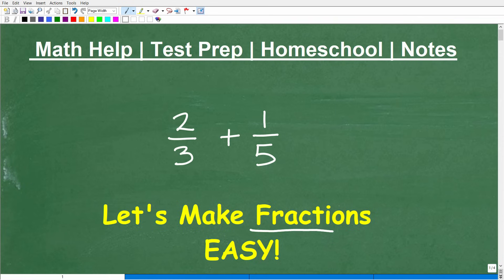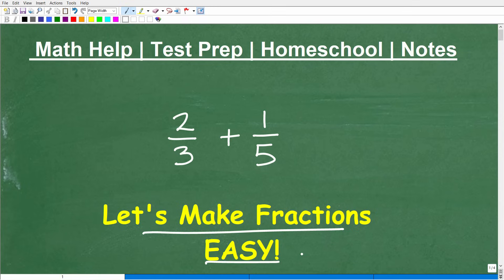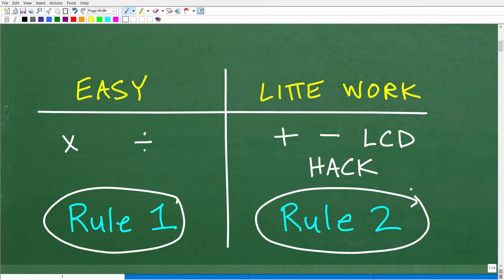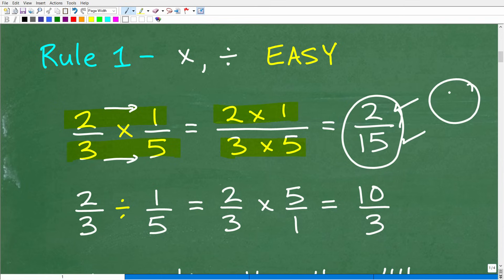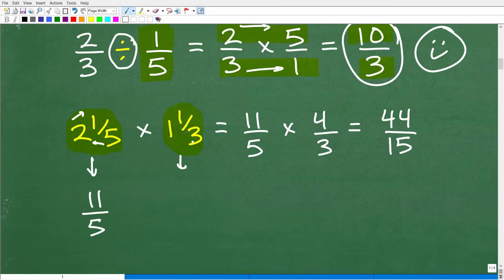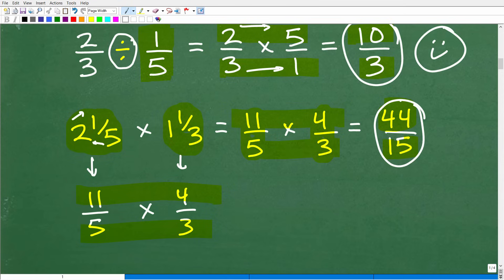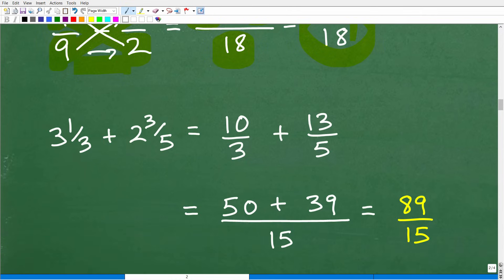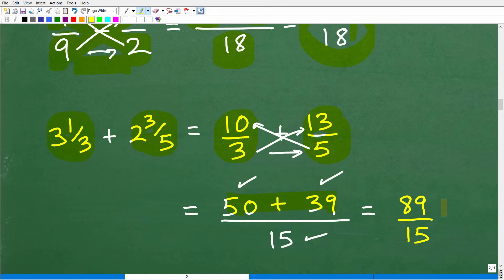Fractions Made EASY!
No more fraction confusion! Learn how to add, subtract, multiply and divide fractions - easy methods.